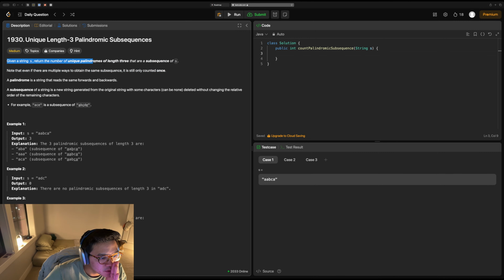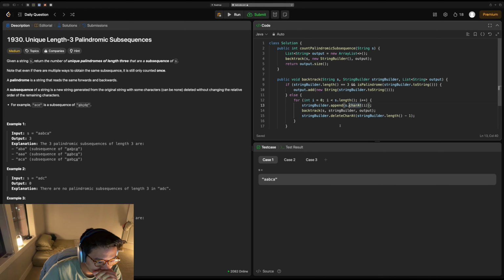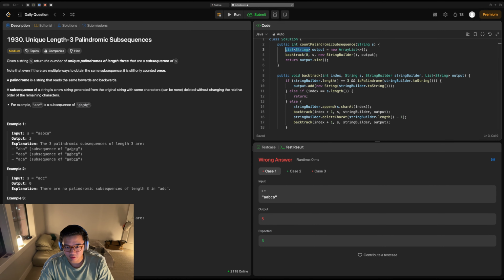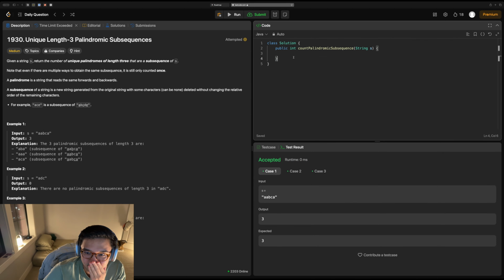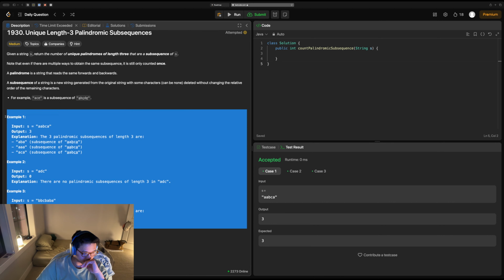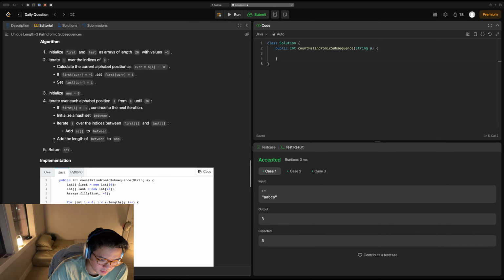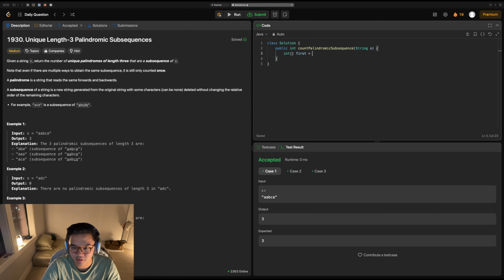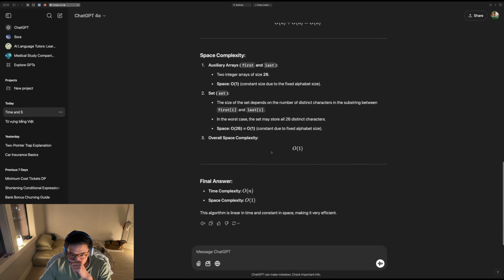Productivity Stream | Day 5